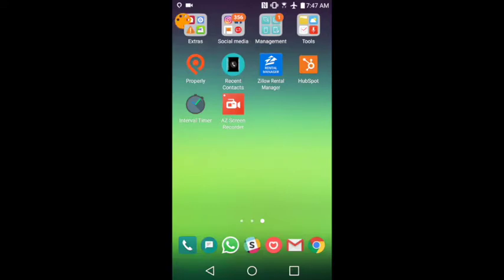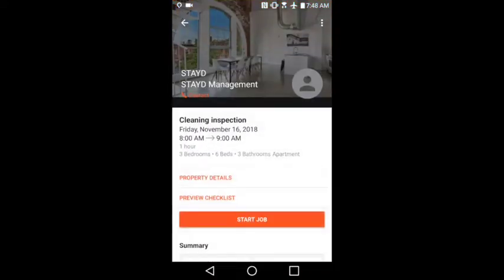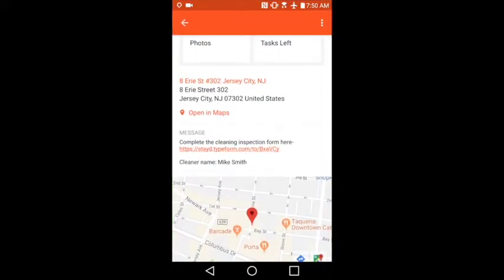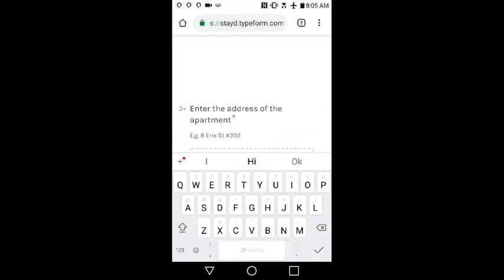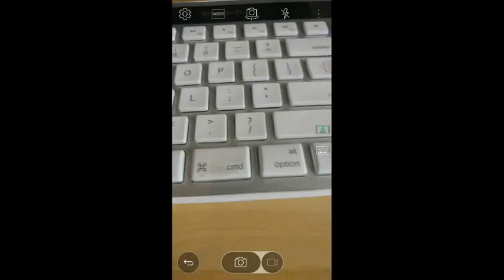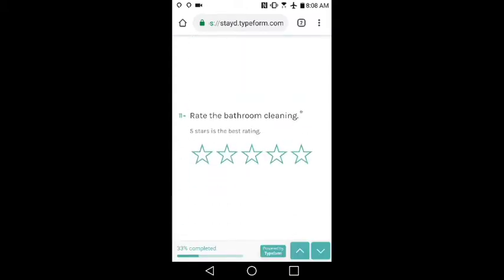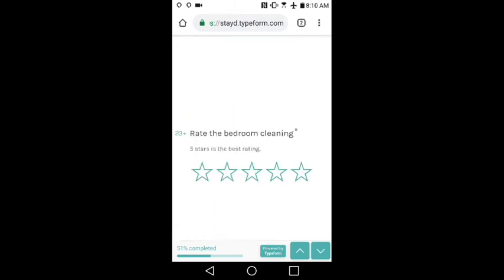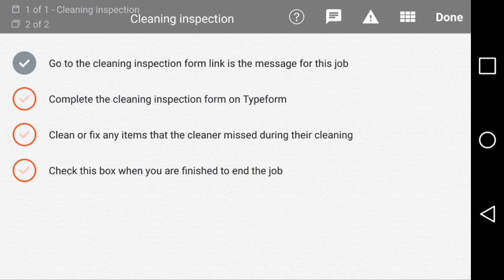Steps to conduct a cleaning inspection